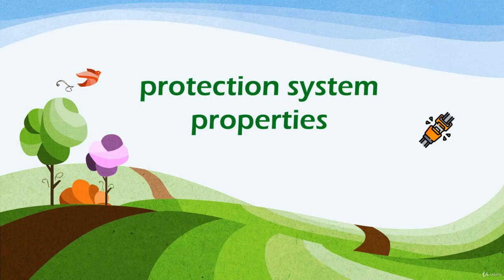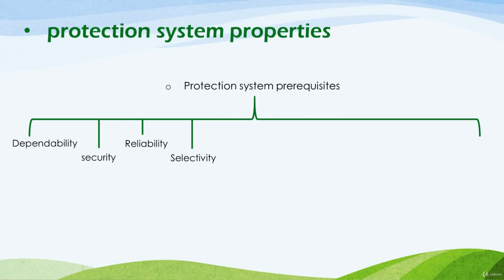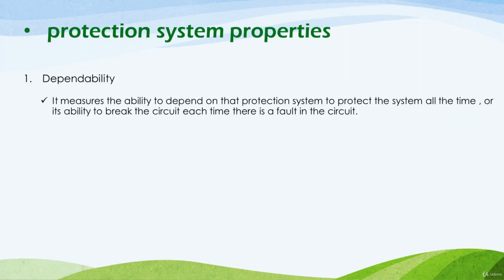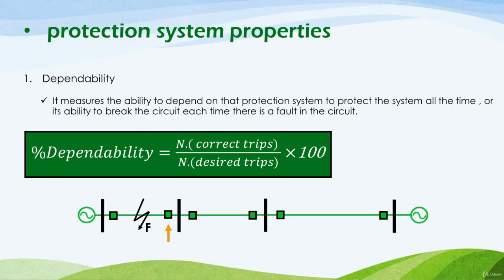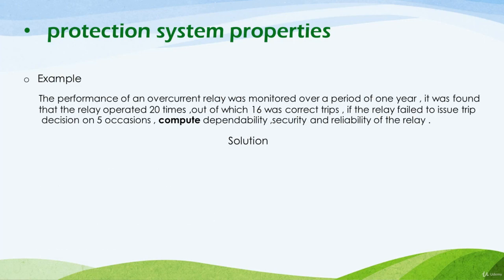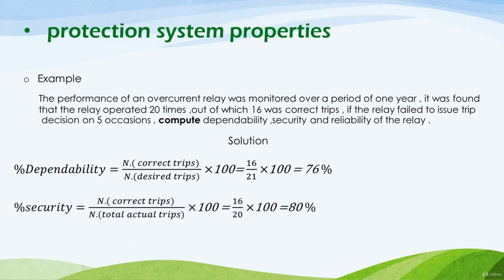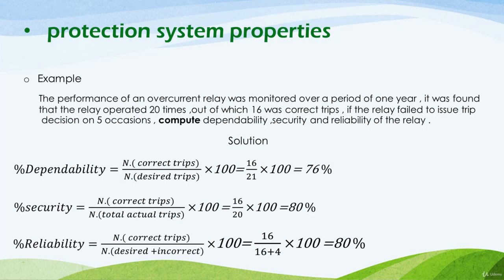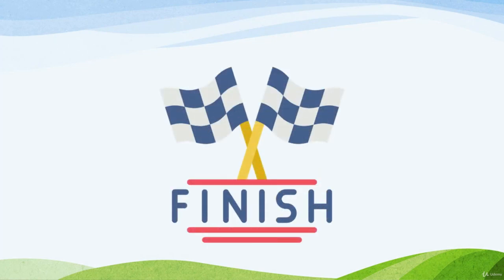Dependability , Security & Reliability Properties